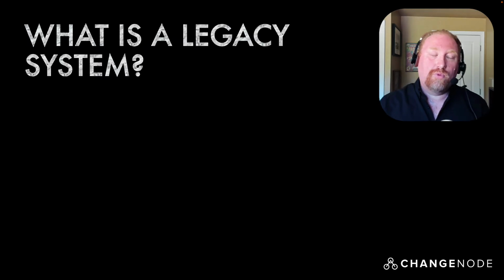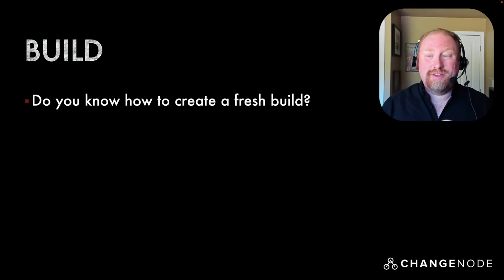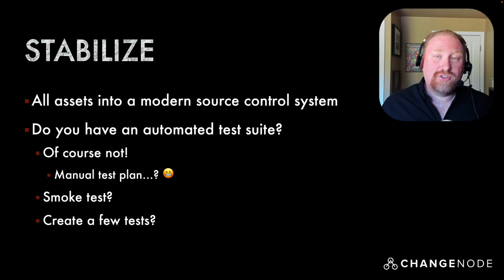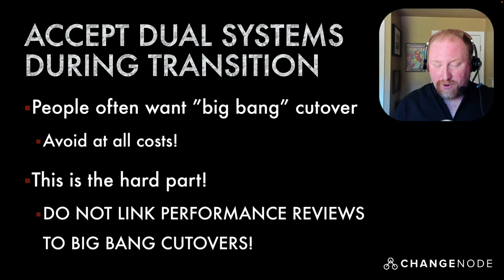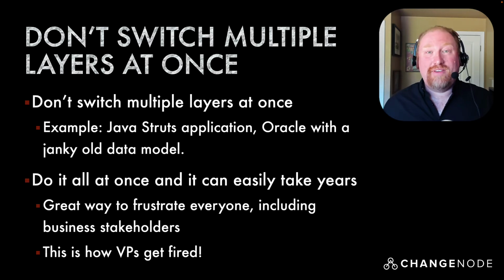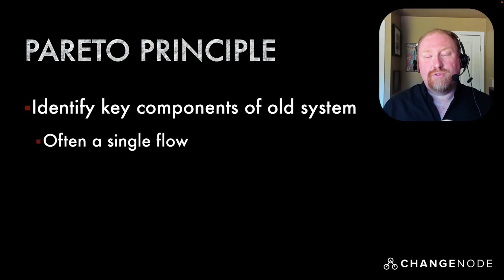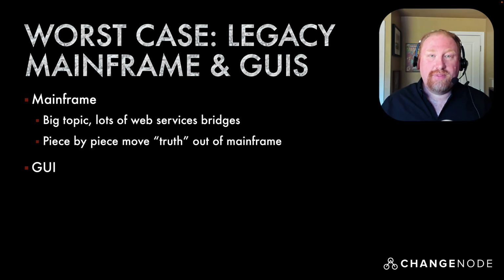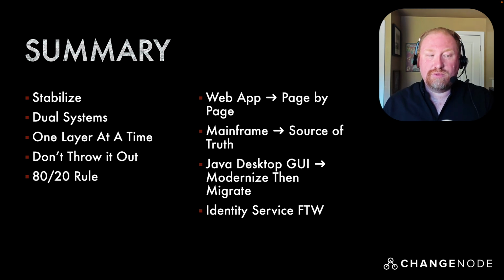Tips for Dealing with Legacy Code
Table of Contents:

00:22 - What is a Legacy System?
02:26 - Inventory
04:20 - Build
08:01 - Accept Dual Systems During Transition
11:40 - Don’t Switch Multiple Layers at Once
15:19 - Why Not throw it Out?
17:18 - Pareto Principle
19:41 - Worst Case: Legacy Mainframe & GUIs
22:41 - Do you have an identity service?
25:01 - Feel Free To Reach Out